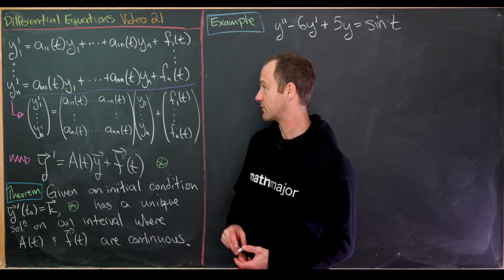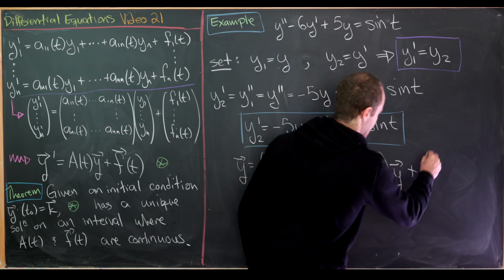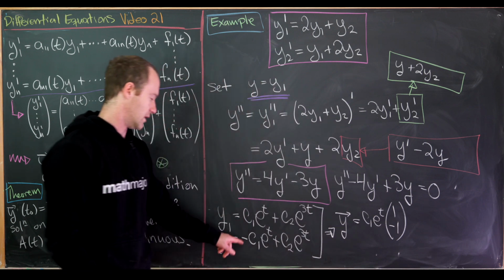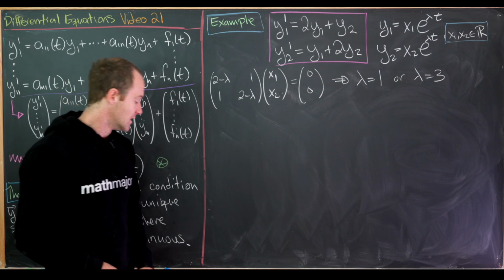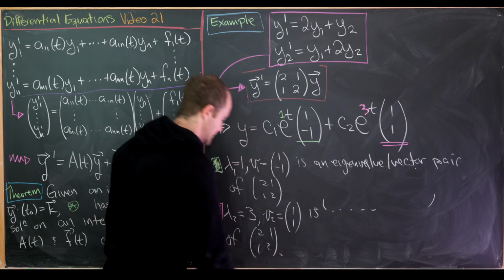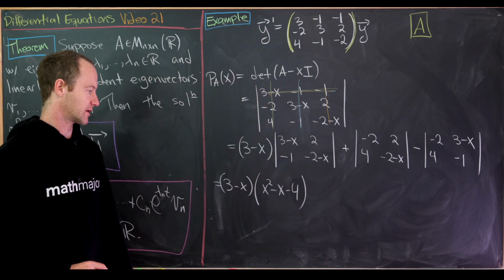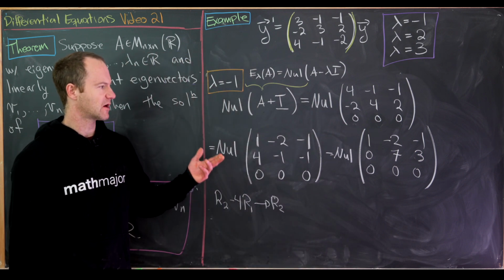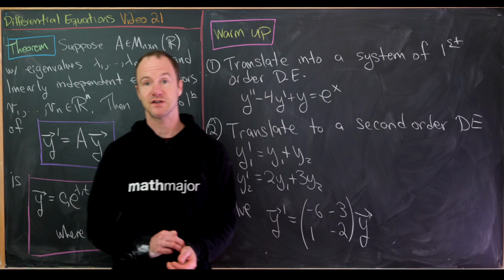systems of first order linear equations -- differential equations 21